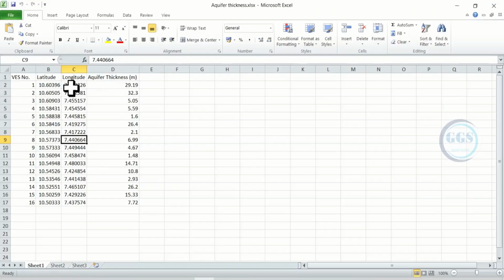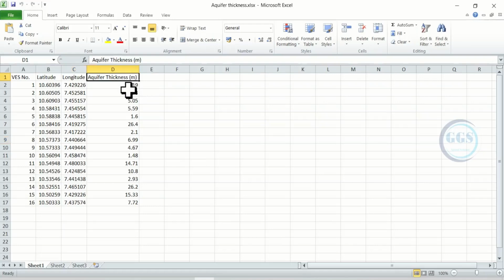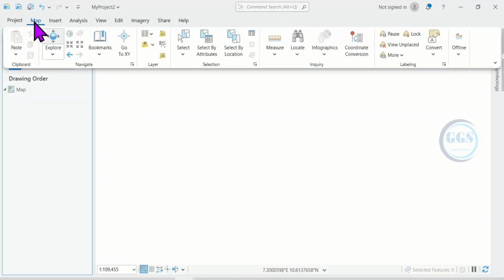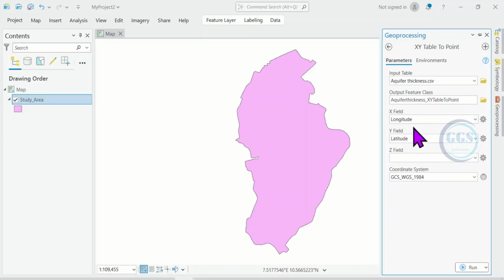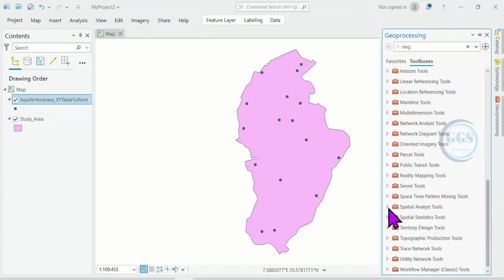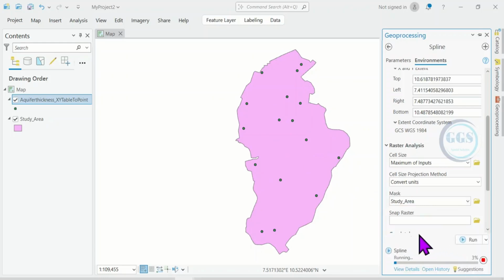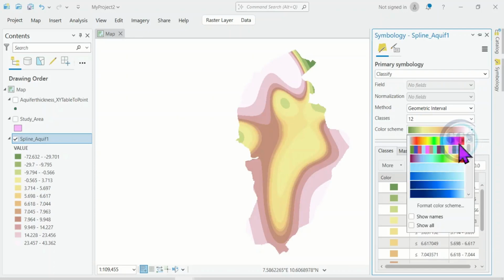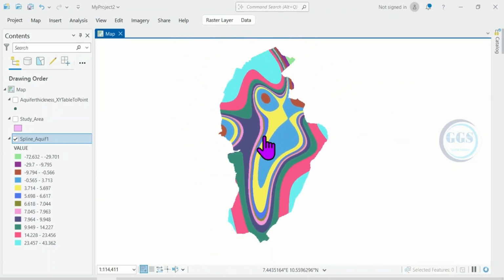Aquifer Thickness Mapping in ArcGIS Pro: Groundwater Potential Mapping Vertical Electrical Sounding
In this informative video, we explore the process of aquifer thickness mapping using ArcGIS Pro and vertical electrical sounding techniques in geophysical surveys. Discover how to assess groundwater potential effectively through advanced GIS methods. We’ll guide you through the steps of integrating geophysical data with GIS to visualize aquifer characteristics and thickness. This tutorial is designed for hydrogeologists, environmental scientists, and GIS professionals looking to enhance their skills in groundwater analysis. Join us to gain valuable insights into groundwater resource management and improve your geospatial analysis capabilities!